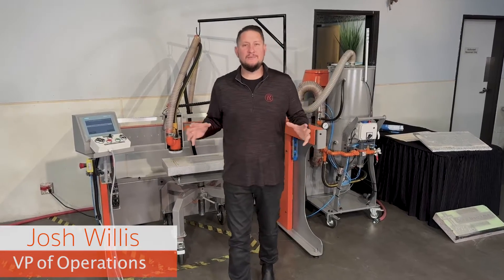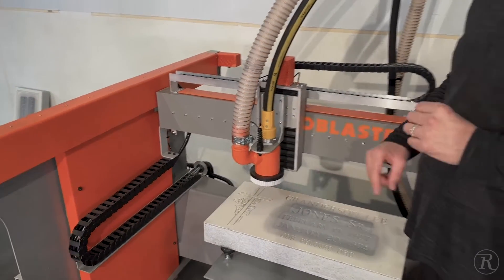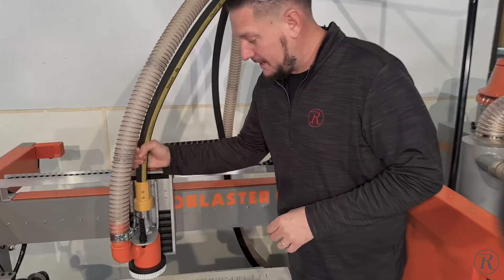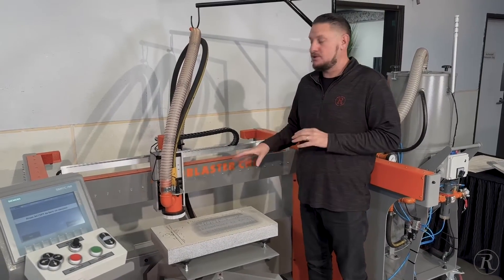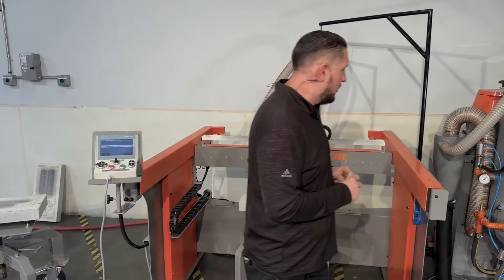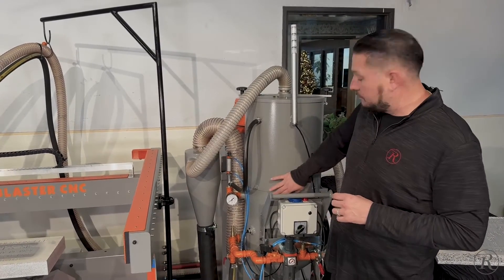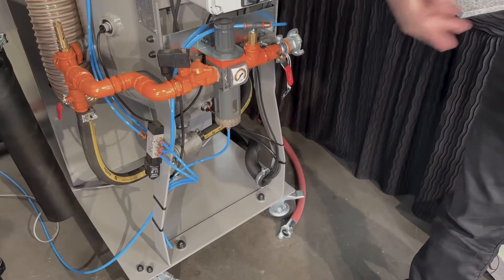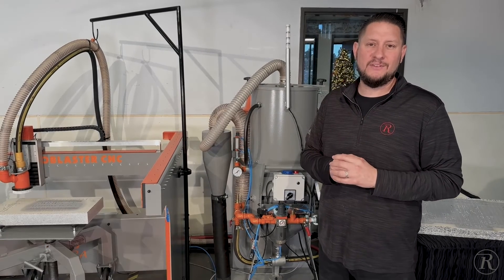2024 UPDATES! to CNC Autoblaster by Rayzist Photomask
This video highlights some of the new standard features of the CNC AUTOBLASTER 2024 machines.